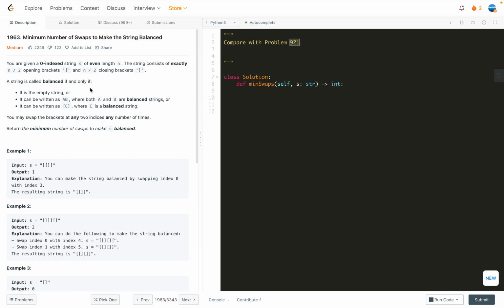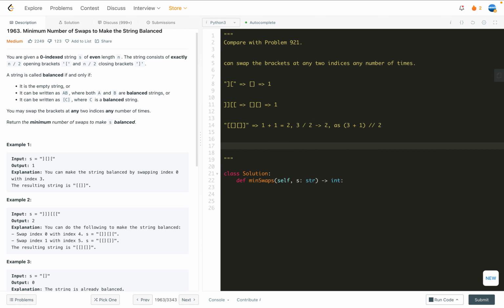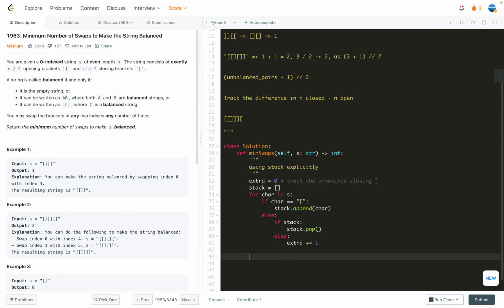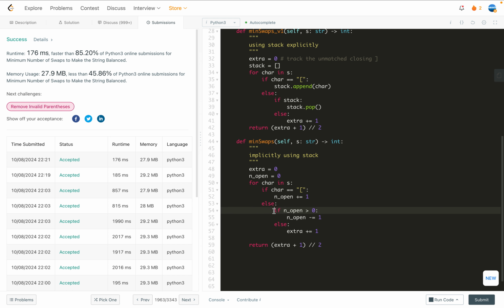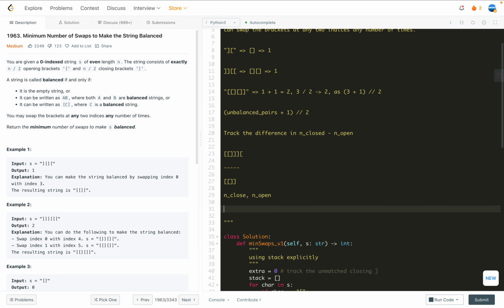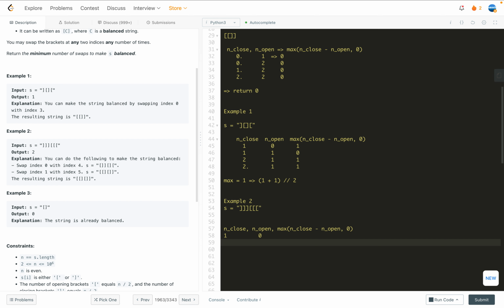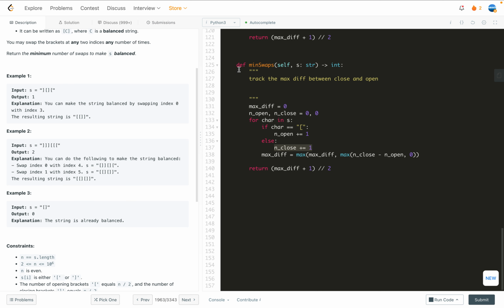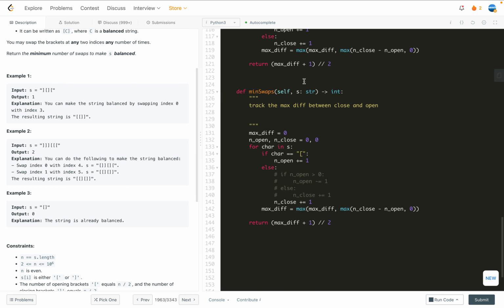1963 Minimum Number of Swaps to Make the String Balanced | coding details comparison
It is best to compare this Problem 1963 with Problem 921, and watch the two videos together, to grasp the subtle details.